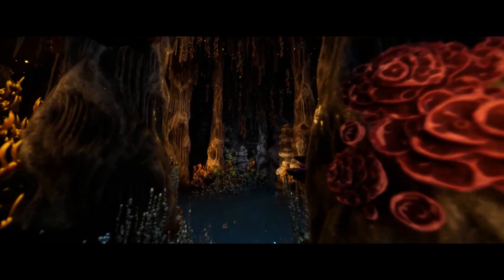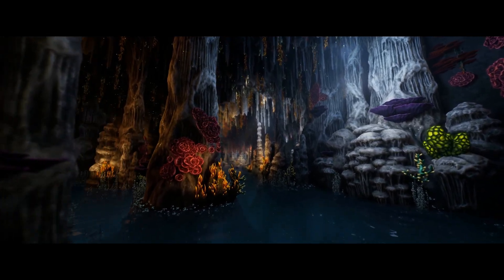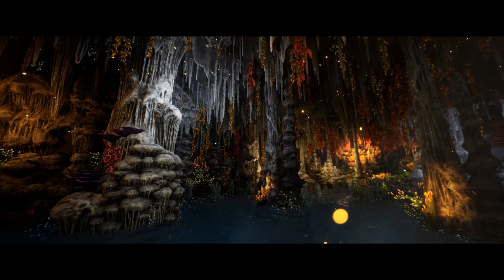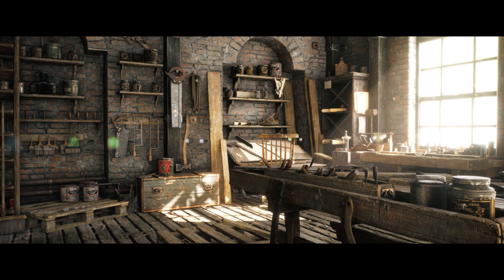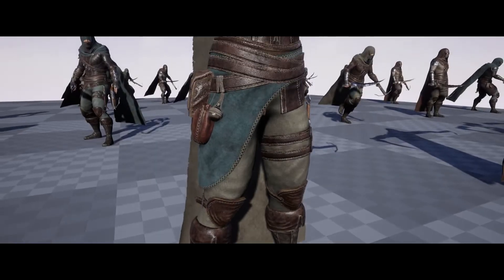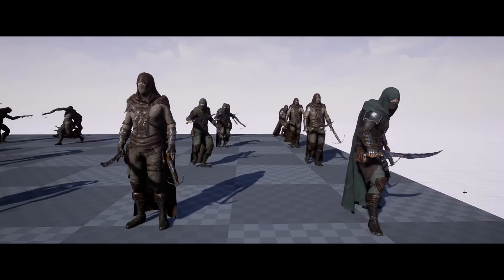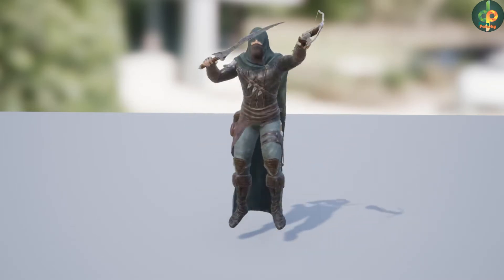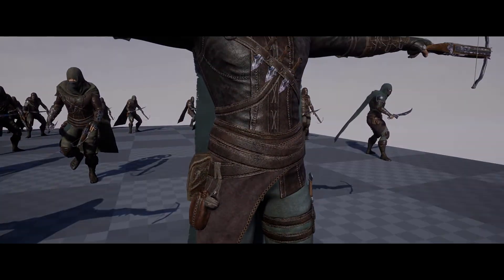Fab Marketplace Free Stuff | $199 FOR FREE April 2025 Part 1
Claim these give free assets on the Unreal Engine Fab marketplace before the 22nd April!

🔖Topics Covered:
00:00 - Intro
00:24 - Mystery Cave
01:10 - Carpenter's Workshop
02:05 - Assassin
03:28 - Outro